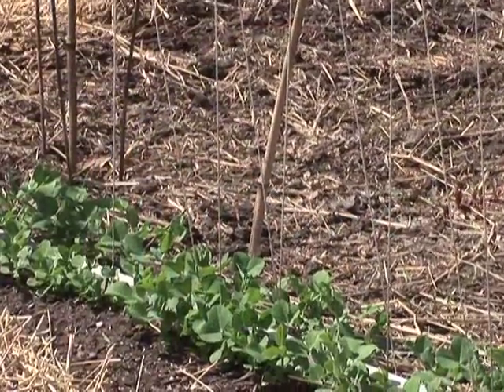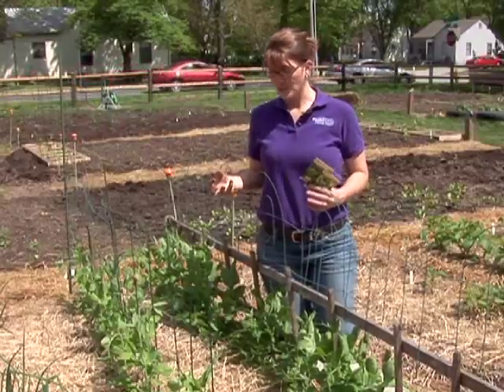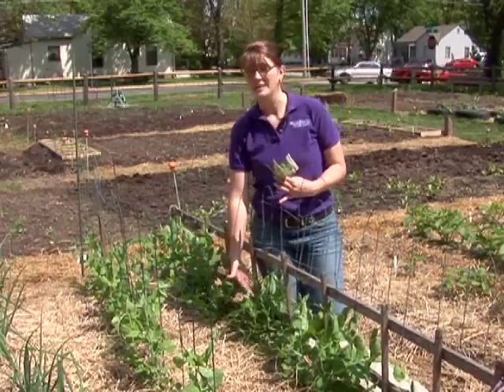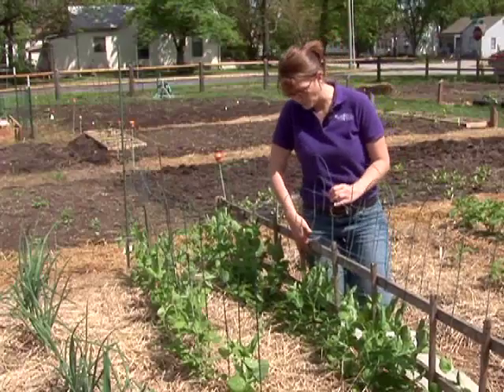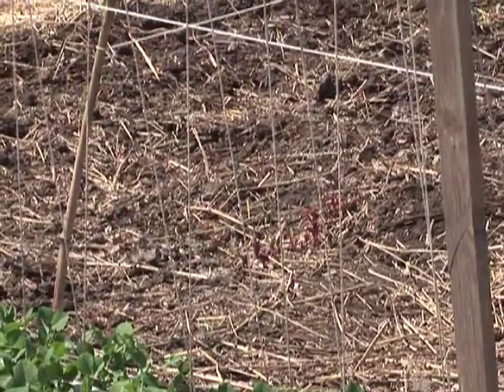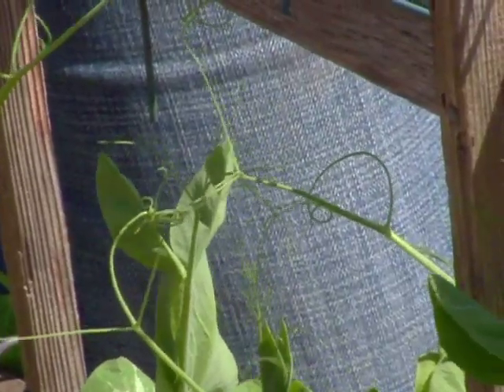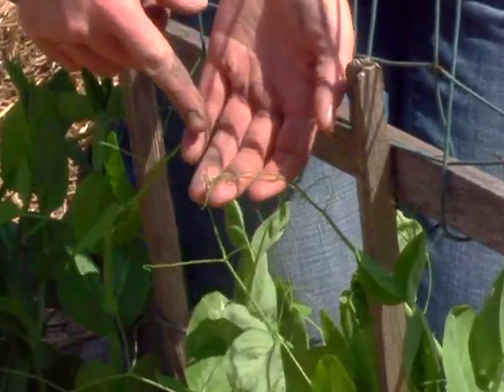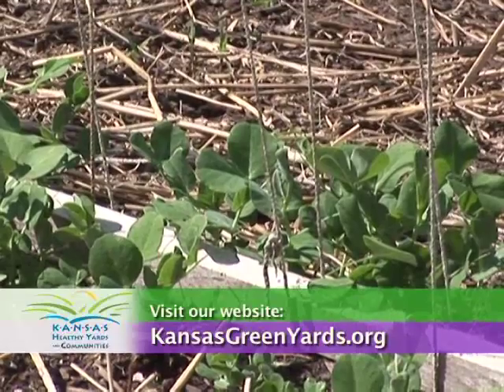Peas, Easy to Grow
Theres nothing like fresh peas straight off the vine.  Theyre great for salads and stir fry-ing.  And, theyre easy to grow with a little help from trellises.  Produced by K-State Research and Extension.